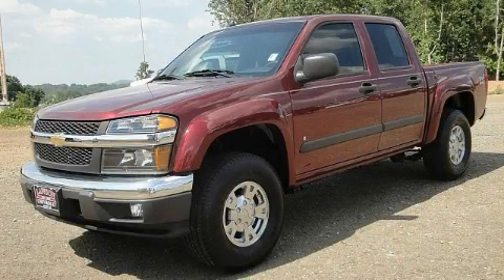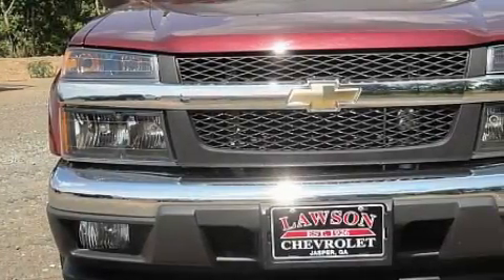Preowned 2008 Chevrolet Colorado Jasper GA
Year: 2008
 Make: Chevrolet
 Model: Colorado
 Engine: Gas 5-Cyl 3.7L/226
 Trans.: Automatic
 Exterior: Deep Ruby Metallic
 Miles: 20,595
 Interior: Ebony

 http://

 2008 Chevrolet Colorado Jasper GA